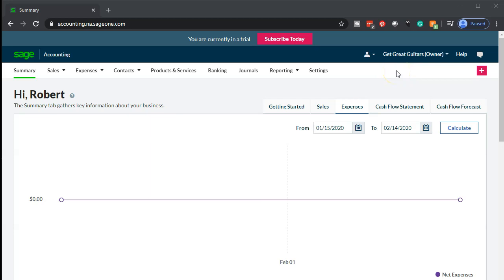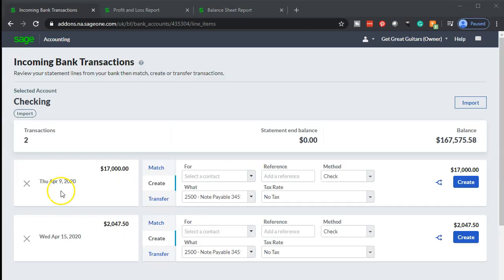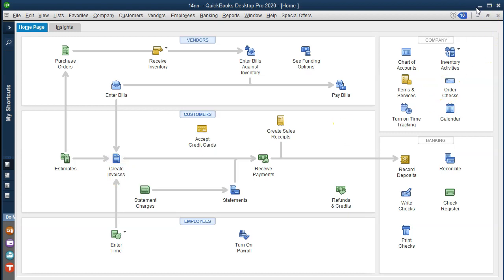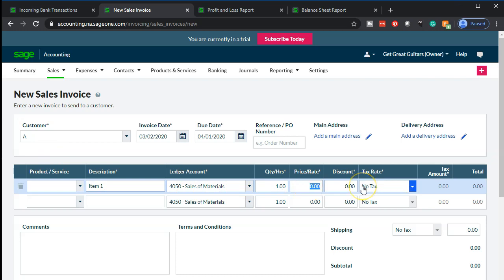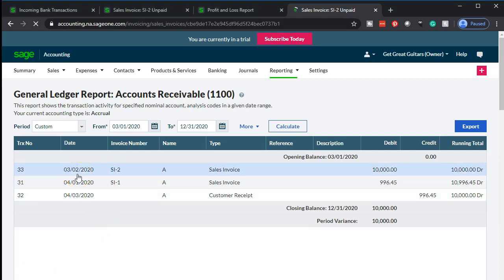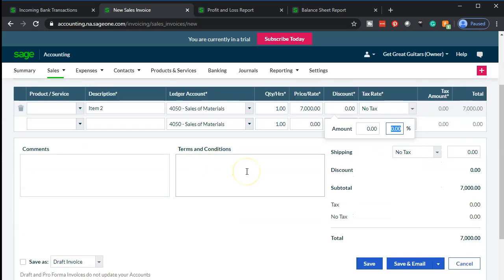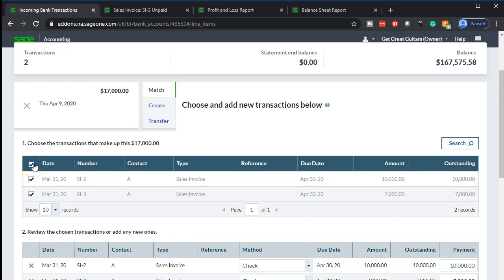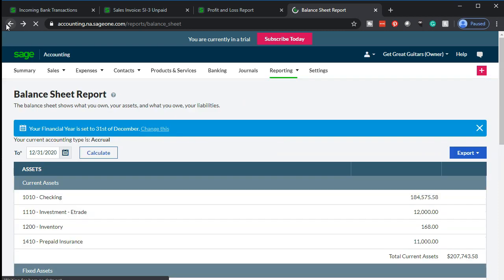One Deposit Two Invoices 440 2 Sage Business Cloud Accounting 2020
One Deposit Two Invoices
Sage Business Cloud Accounting 2020